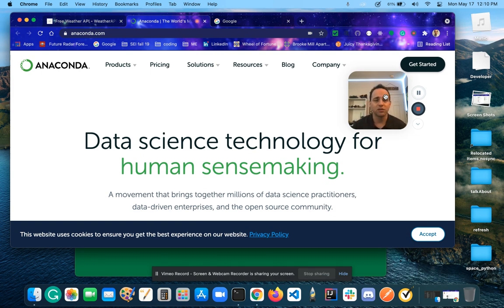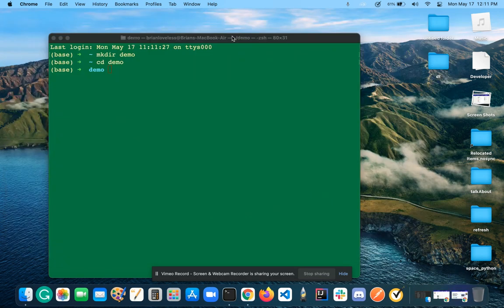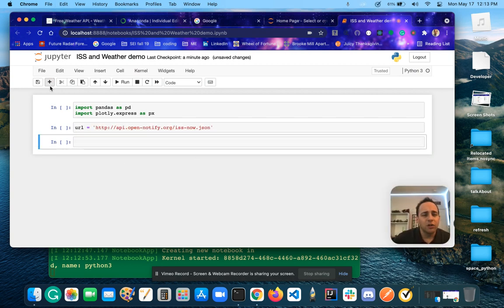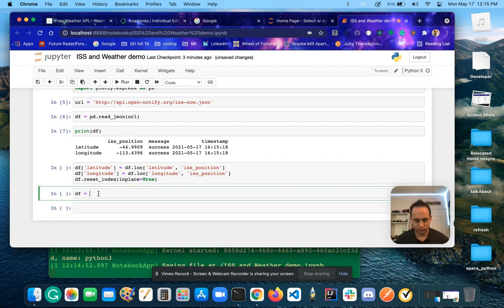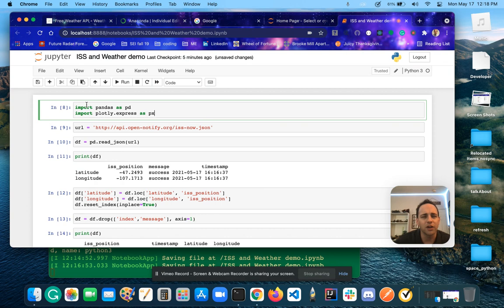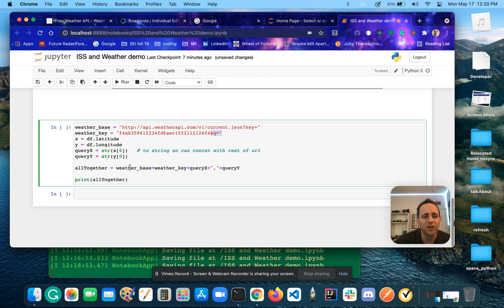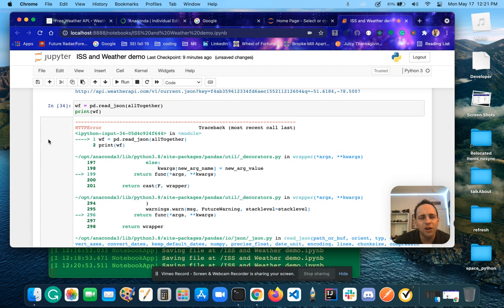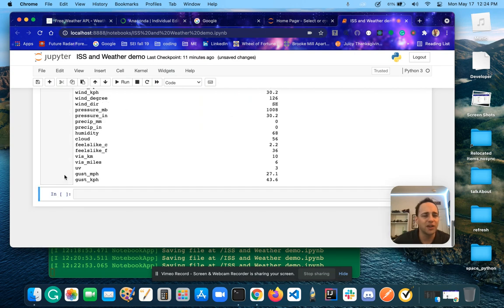10 lines of code to space and back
A deeper line-by-line breakdown of using Python in Jupyter Notebook to Find the ISS and get weather information from the Earth underneath it.